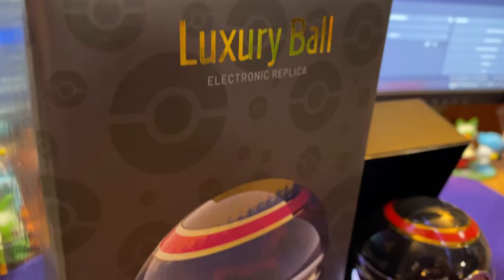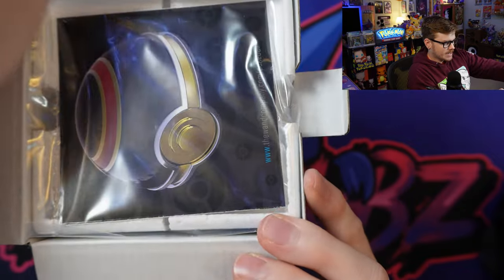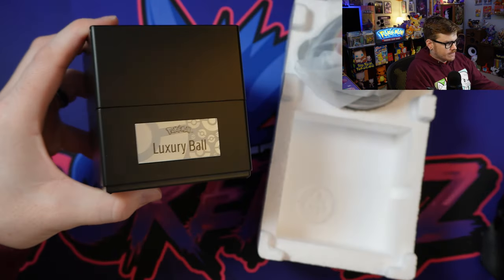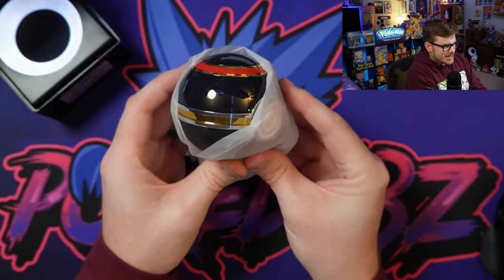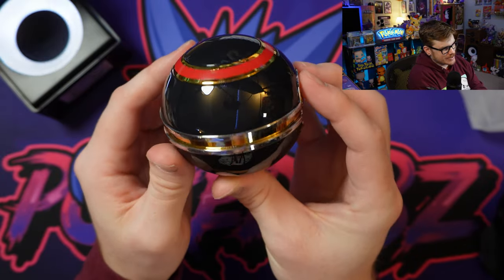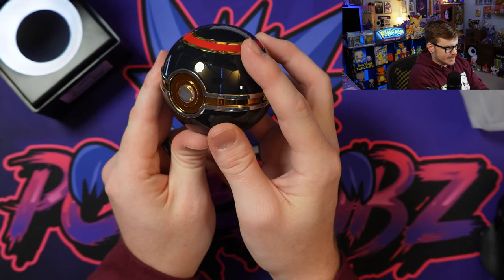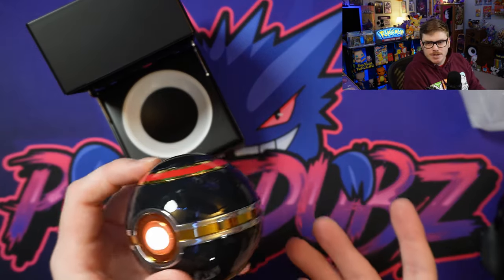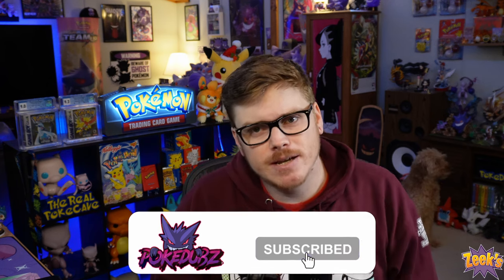Pokémon Luxury Ball Replica by The Wand Company Unboxing!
What's up guys! Today we're going to take a look at the newest Poke Ball replica from The Wand Company, the beautiful Luxury Ball!